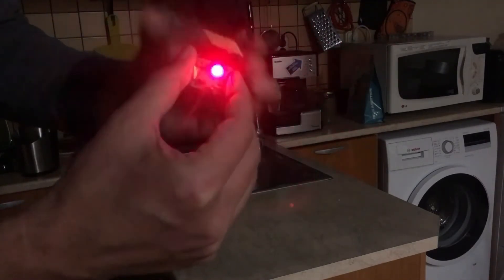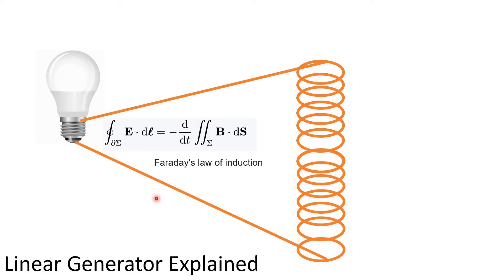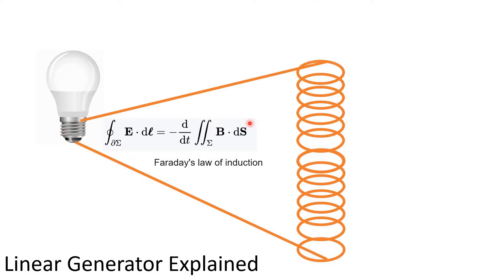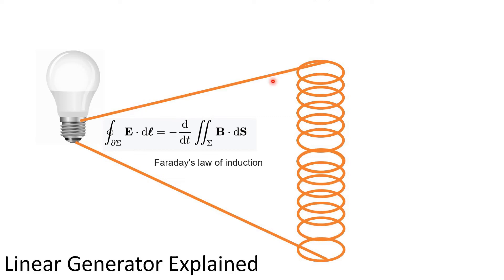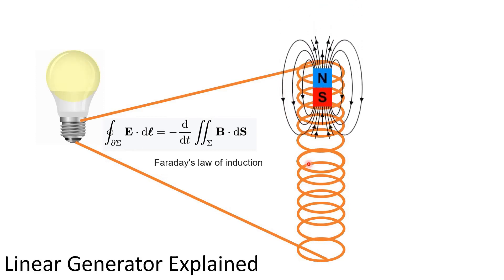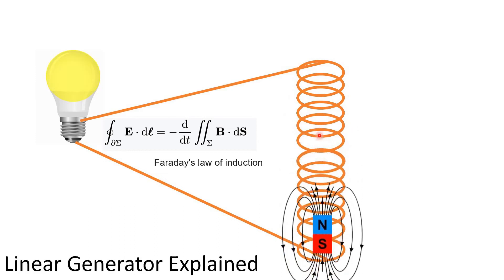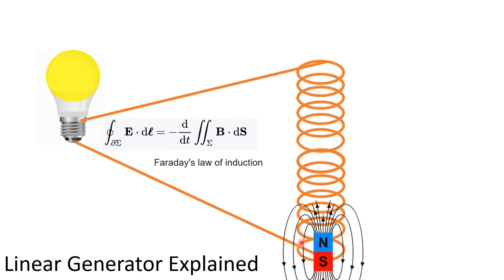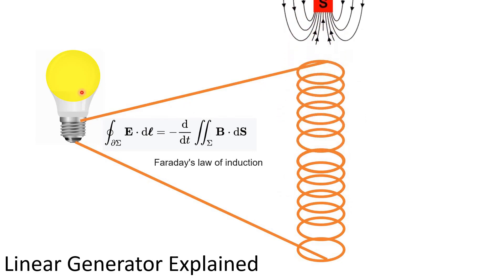DIY Linear Generator with Explanation. Home Made Electric Generator Working Model. School Project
Here is a way to make a very simple linear electric generator, using copper wire in a form of a coil, strong magnet, and optical diode. All parts I bought from Amazon.
Neodymium Magnet from Amazon
Copper Wire from Amazon
Optical Diode from Amazon